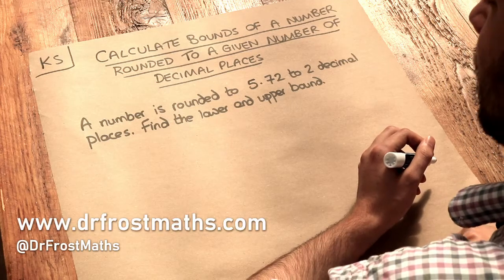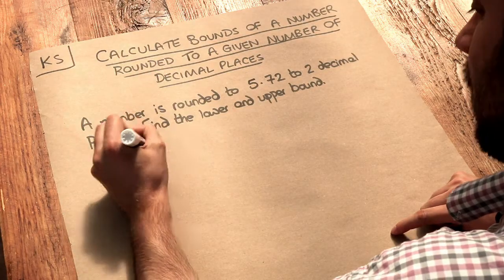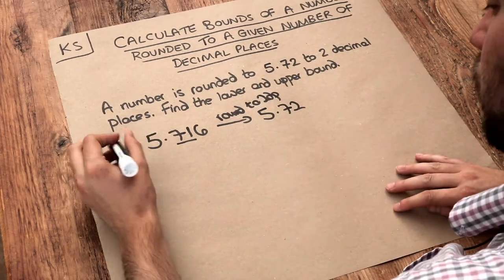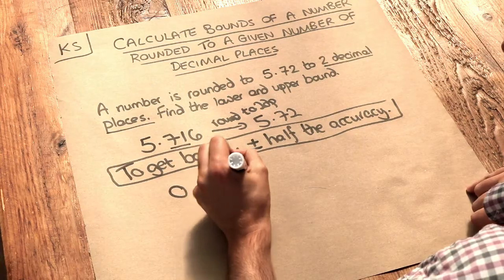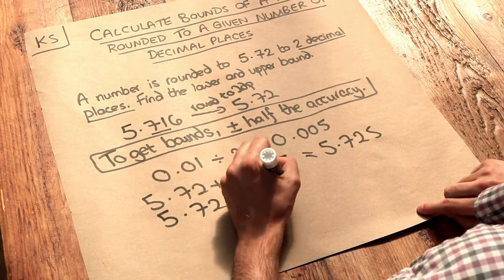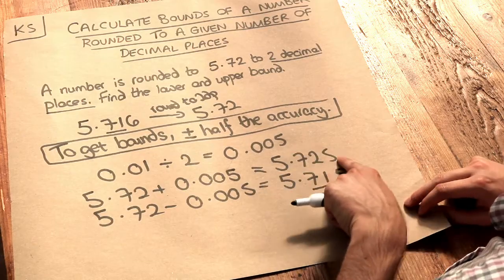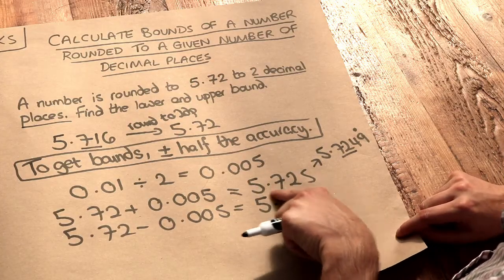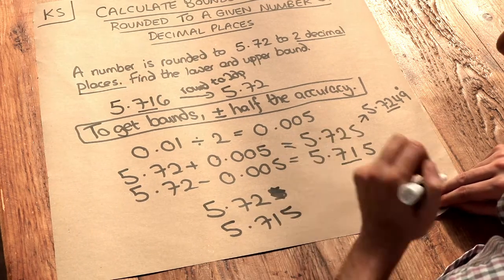Key Skill - Calculate bounds of a number rounded to a given number of decimal places.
"Calculate bounds of a number rounded to a given number of decimal places."